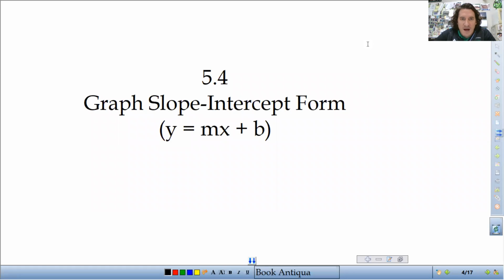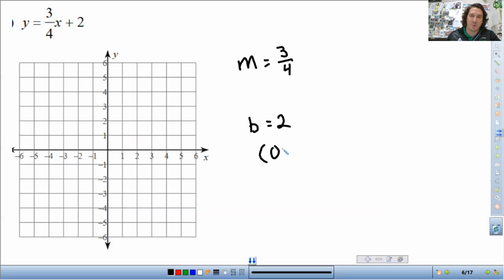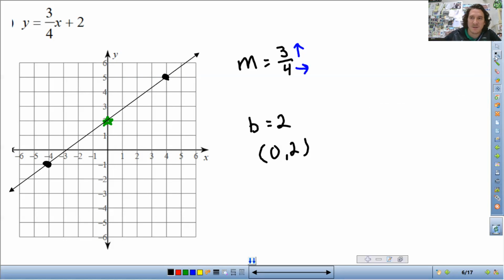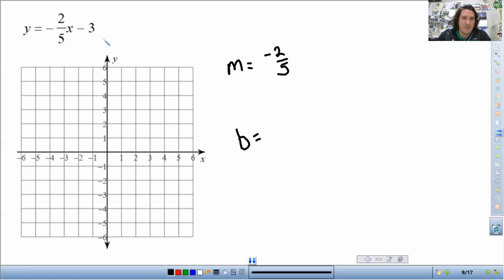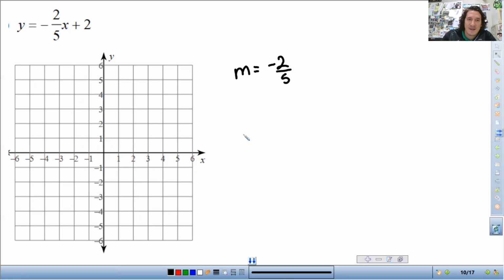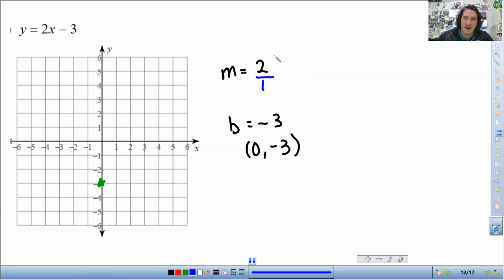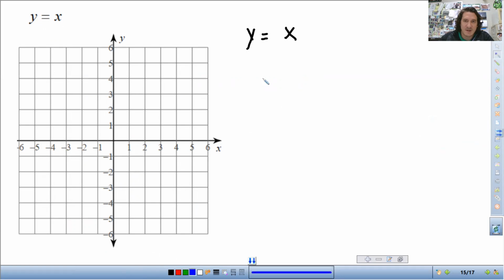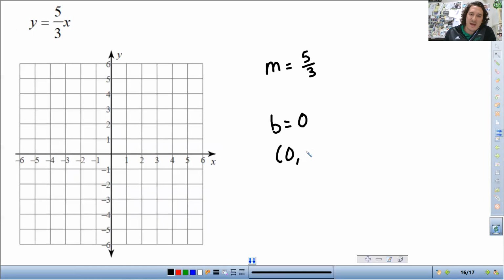IM1 5.4 Graph Slope Intercept Form Day 1